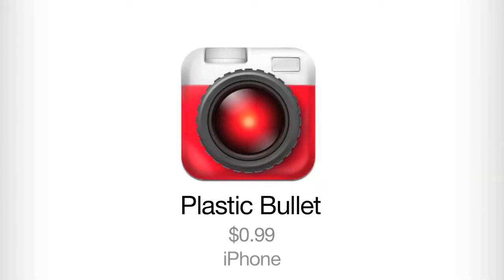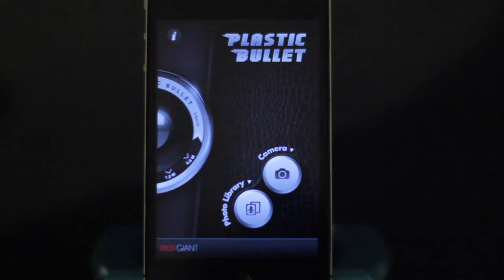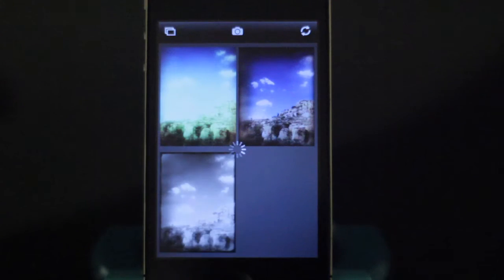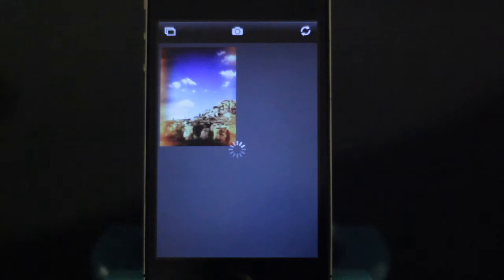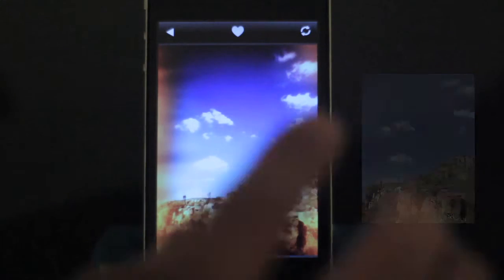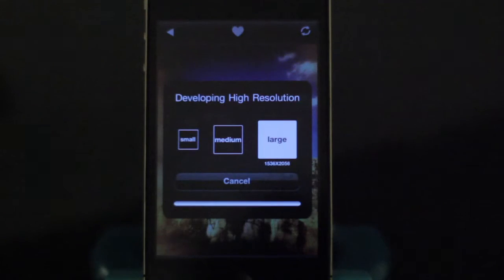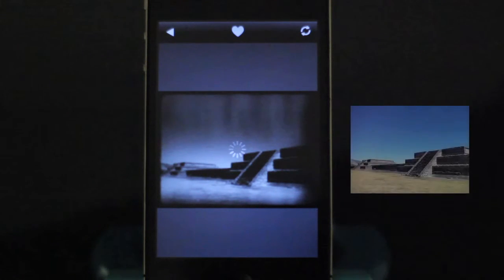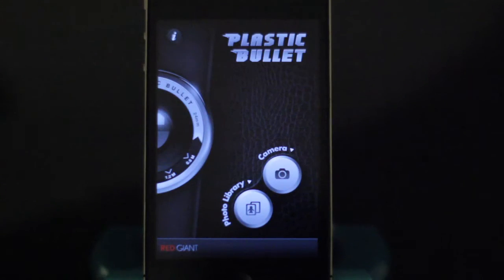Plastic Bullet for iPhone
Review for Plastic Bullet photo editing app. My favorite editing app for iPhone because of it's unique looking filters. Turn any photo into a work of art.